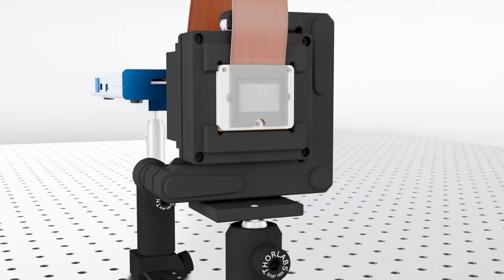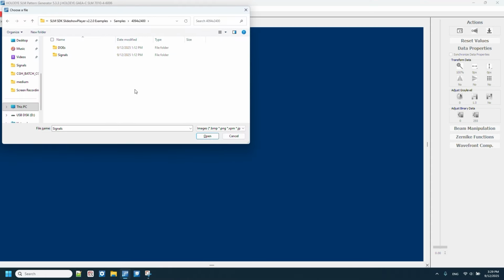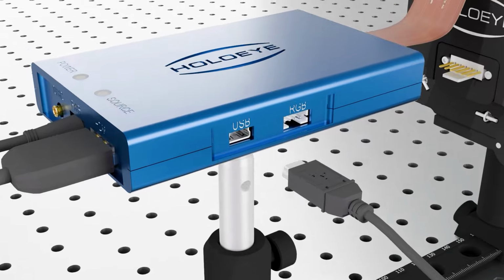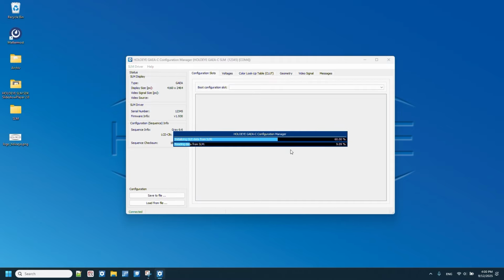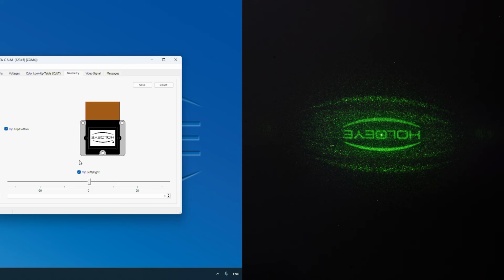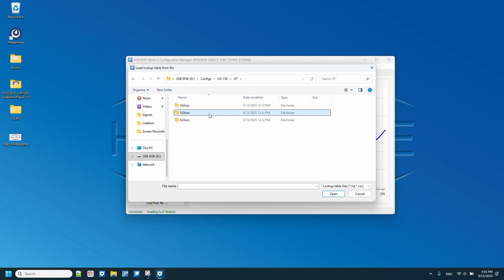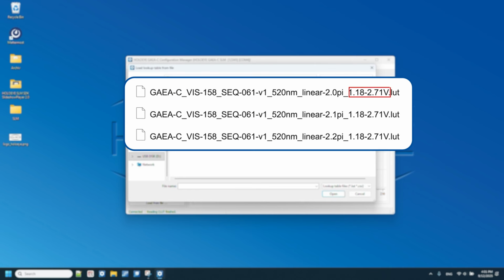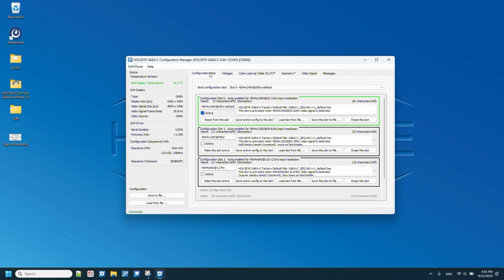HOLOEYE Photonics: GAEA-C Spatial Light Modulator Configuration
In this short tutorial we will demontrate the use of a GAEA-C Spatial Light Modulator in a simple setup for holographic reconstruction. A computer generated hologram (CGH) is generated and addressed on the SLM using the HOLOEYE Pattern Generator Software.
We will also demonstrate how a proper calibration for the used wavelengths affects the output and the effect of polarization and focusing on the reconstructed image.

00:00 Intro
00:06 Configuration setup
00:26 Pattern Generator Software
01:11 Connecting the SLM
01:17 Configuration Manager Software
03:24 Beam expander laser module
03:35 Rotating polarizer
03:54 Aperture

Volmerstrasse 1
12489 Berlin, Germany